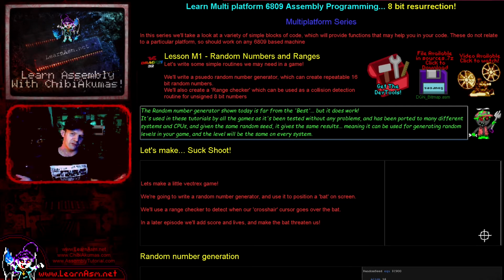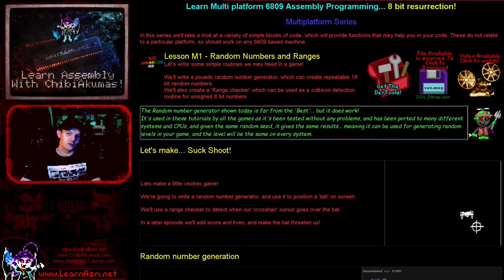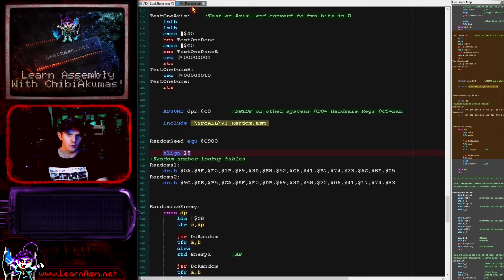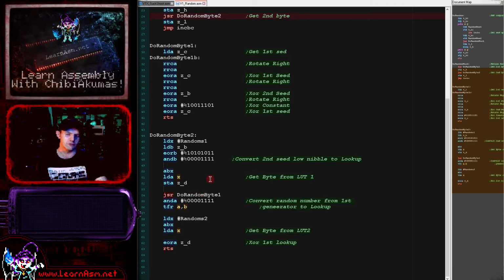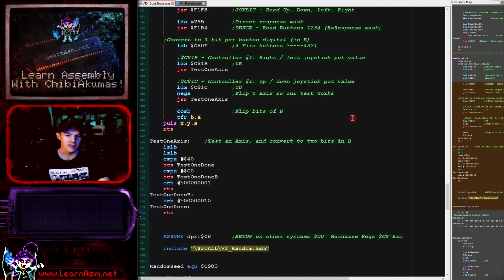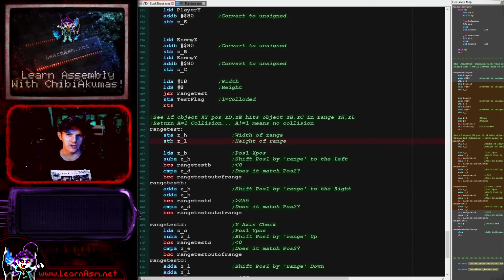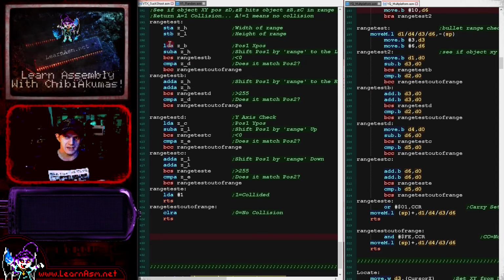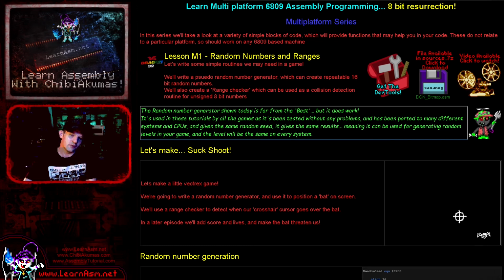6809 Lesson M1 - Random Numbers and Ranges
Let's write some simple routines we may need in a game!
We'll write a psuedo random number generator, which can create repeatable 16 bit random numbers.
We'll also create a 'Range checker' which can be used as a collision detection routine for unsigned 8 bit numbers